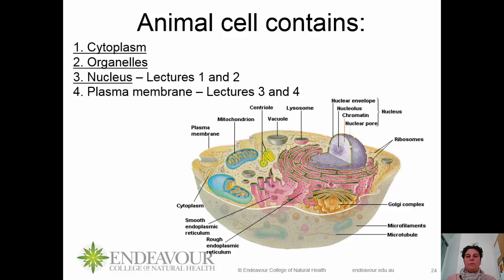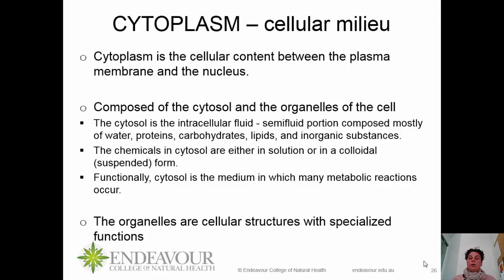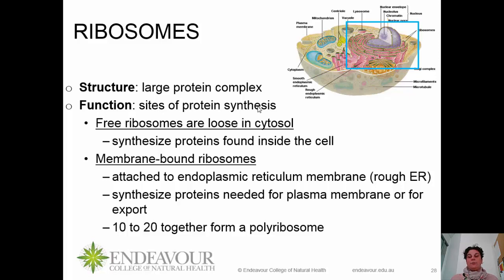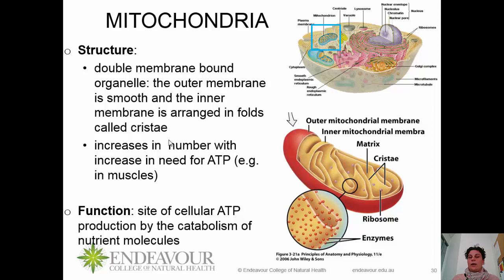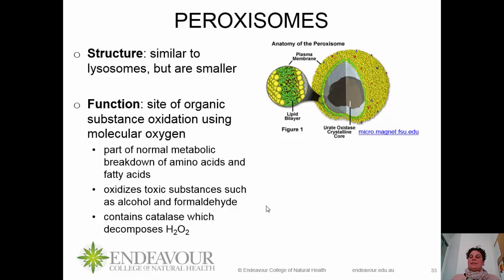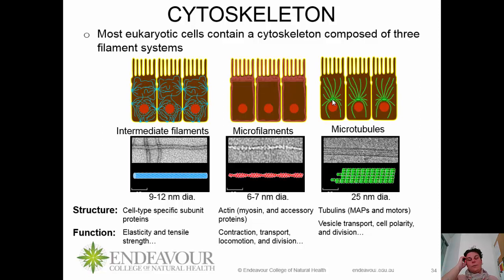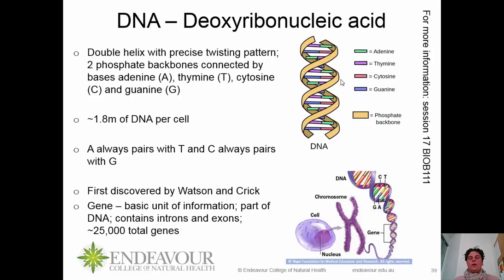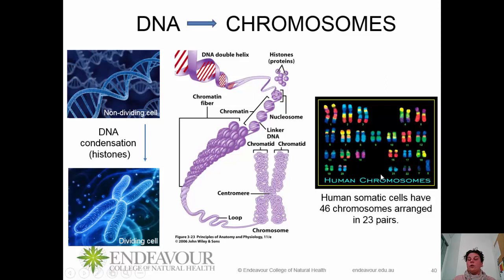BIOH111 Session 1 Part 5